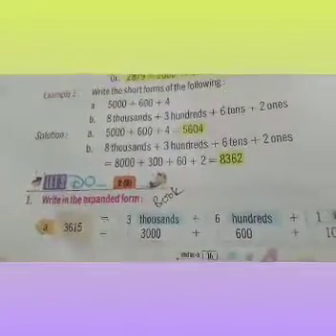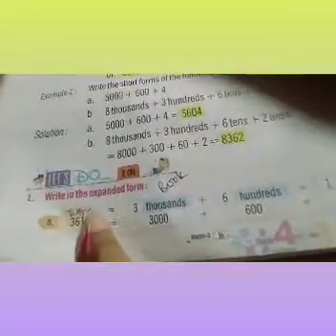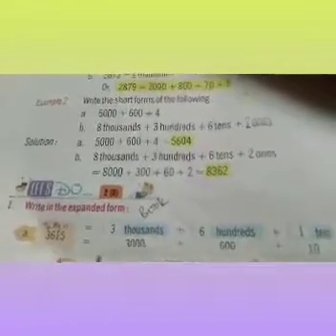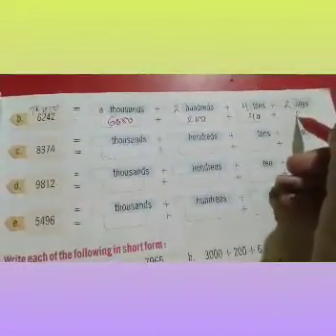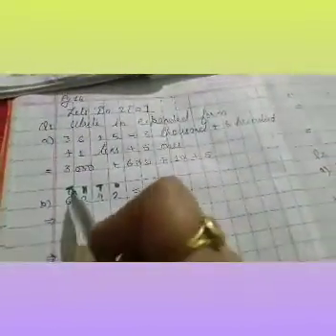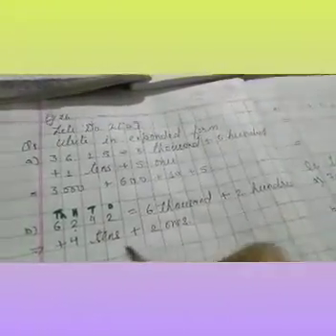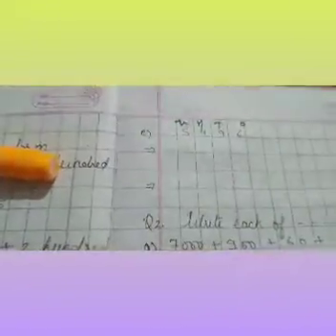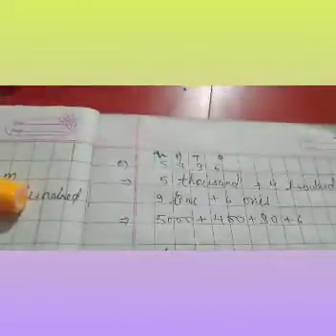Class-3 Maths Part-19